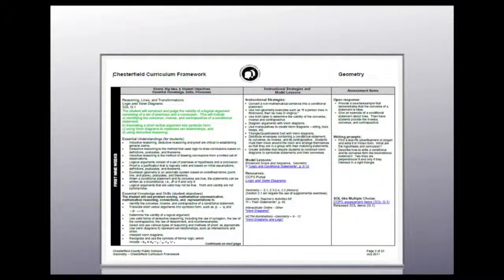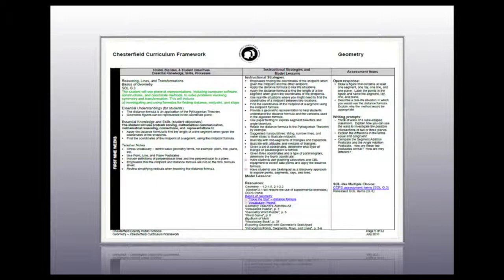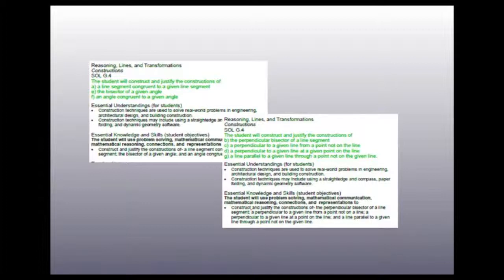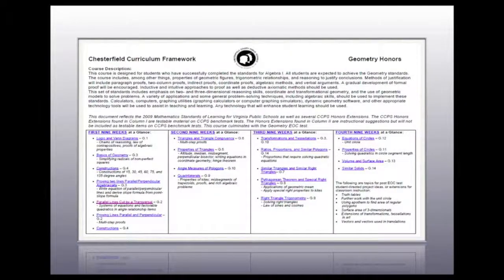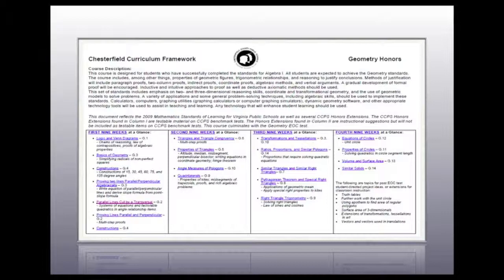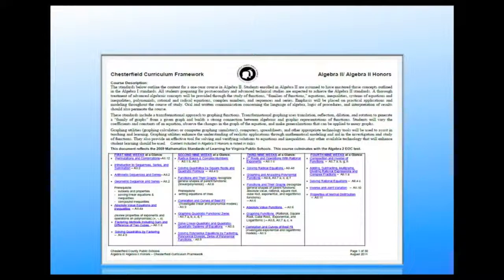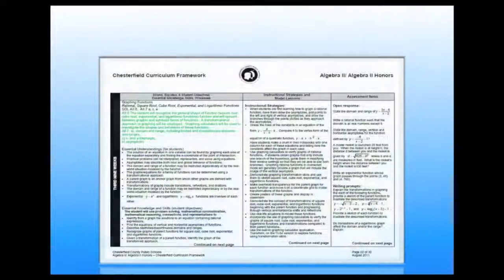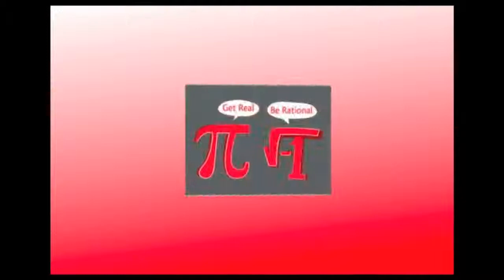ccpsmath - Geometry and Algebra II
This video contains all of the necessary information that teachers of Geometry and Algebra II need for the 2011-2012 school year.